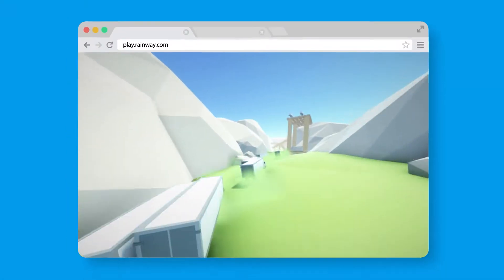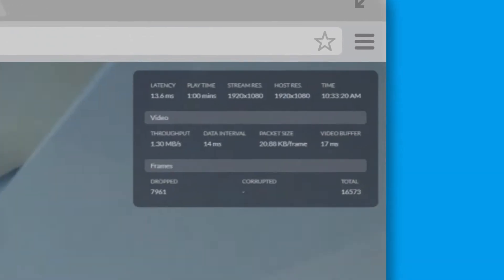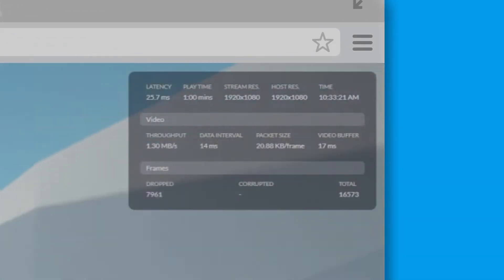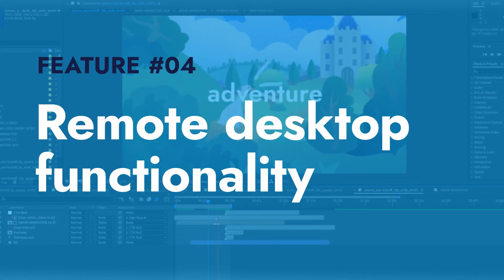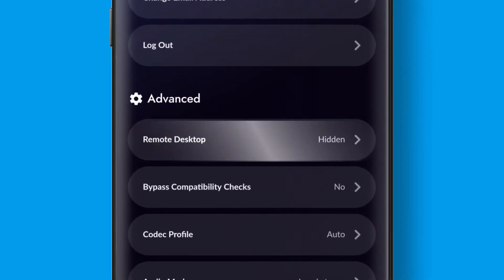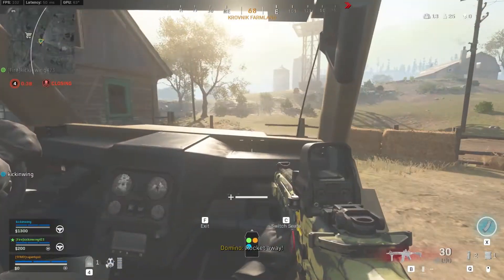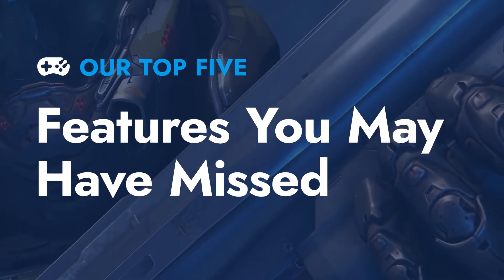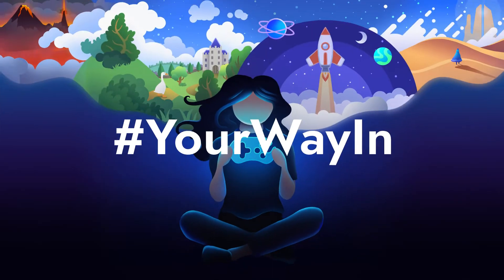Top 5 Rainway Features You may have Missed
When it comes to features, we’ve got a whole lot of them. Here's a quick list of our top 5 features to help you get the most out of your Rainway experience.